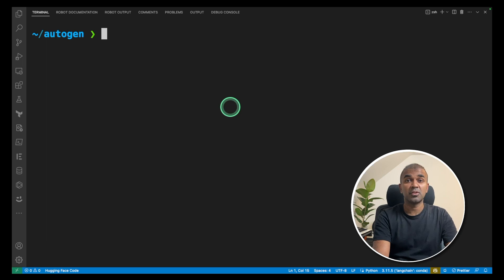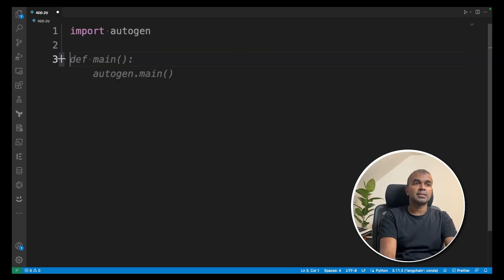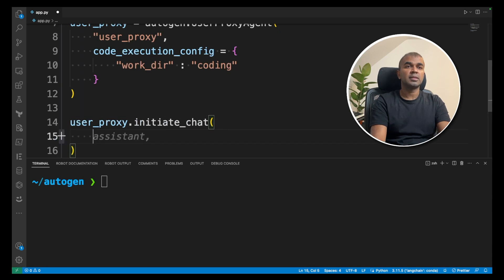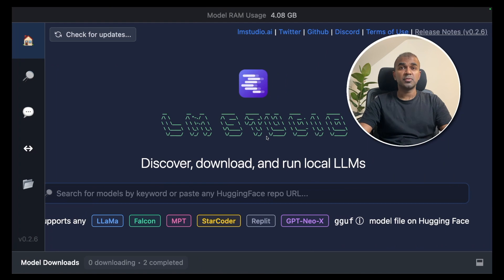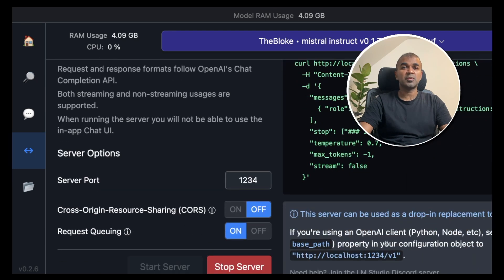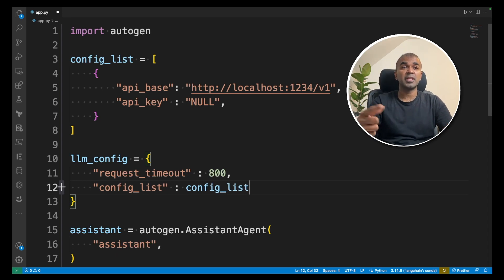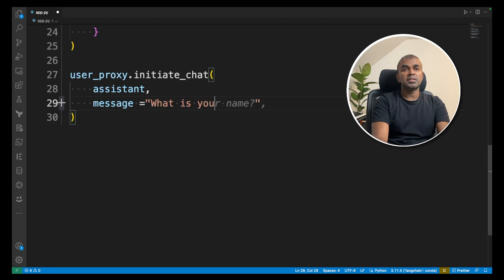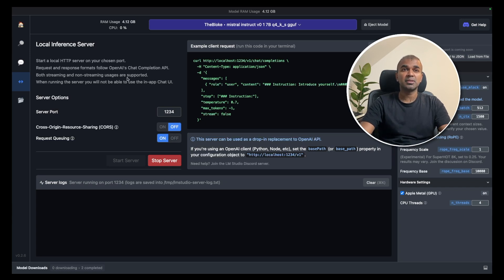AutoGen + Open-Source LLMs: UNBELIEVABLE! Step-by-Step Tutorial You Can't Miss! 🤯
👋 Hey everyone! Welcome to this INCREDIBLE tutorial on setting up AutoGen with Open-Source Large Language Models (LLMs). 🤖

🌟 What You'll Learn:

How to set up a Python virtual environment 🐍
Installing AutoGen package 📦
Creating and configuring assistant and user agents 🤖
Switching from OpenAI API to local LLMs 🔄
Tips on adjusting context length and request timeout ⏳

Timestamps
0:02 Introduction to AutoGen and Open-Source LLMs
0:09 Setting up Python Virtual Environment
0:33 Installing AutoGen
1:00 Configuring Assistant and User Agents
2:00 Running the Code
3:01 Switching to Local LLMs
4:00 Adjusting Settings
5:50 Conclusion